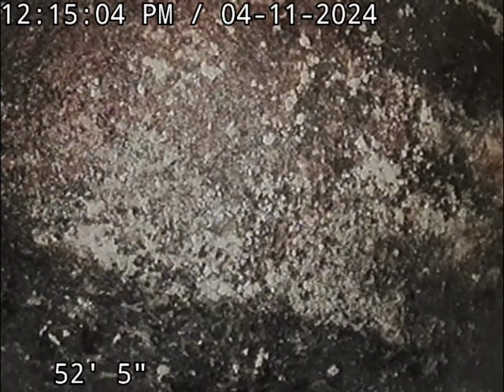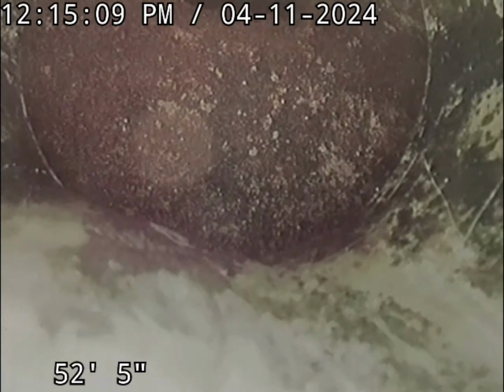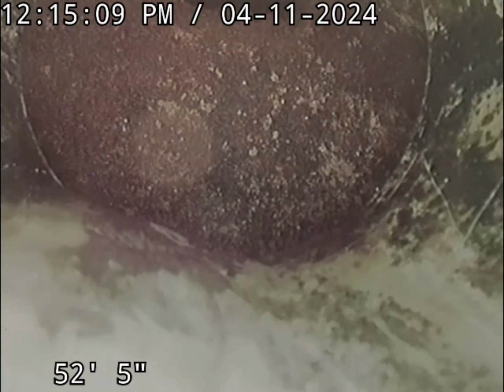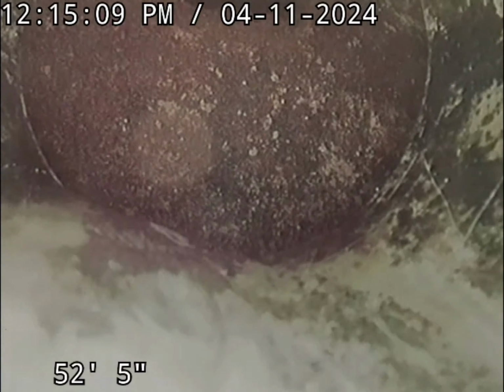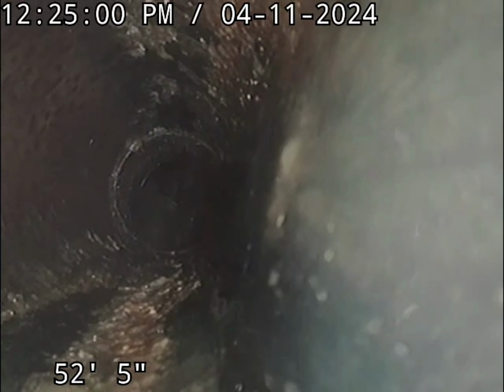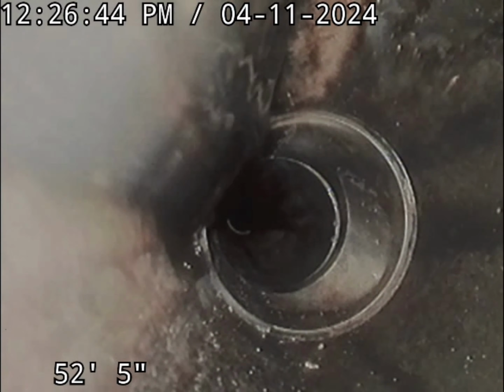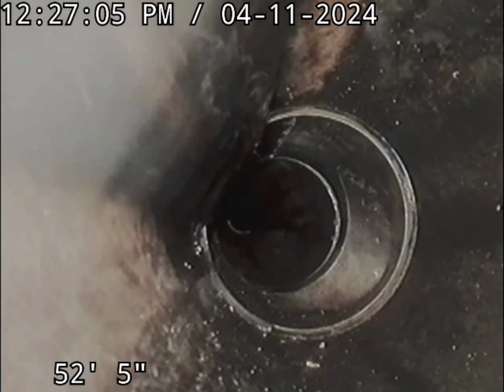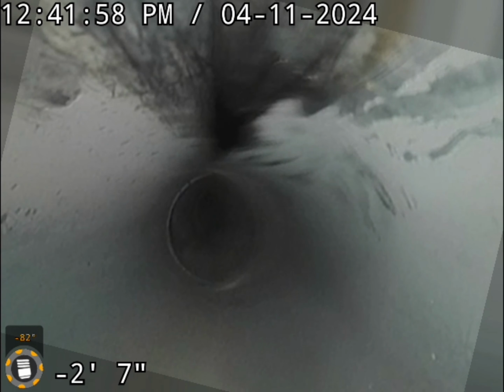23 Marjorie point road Freedom NH sewer inspection